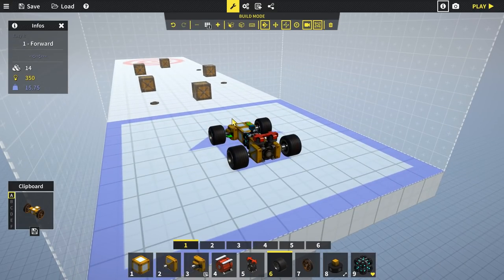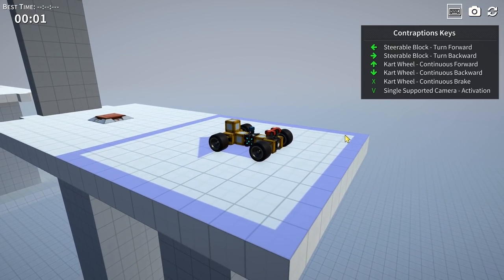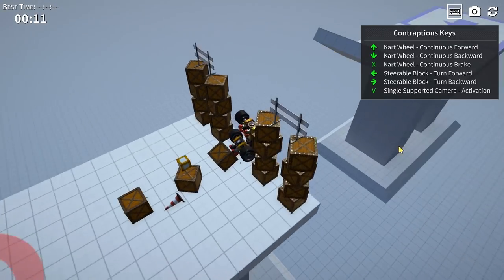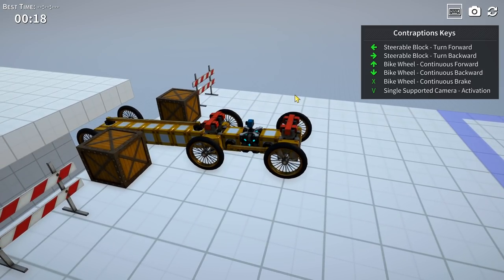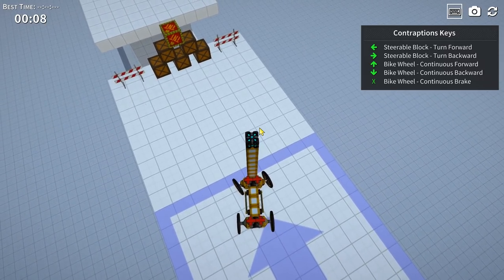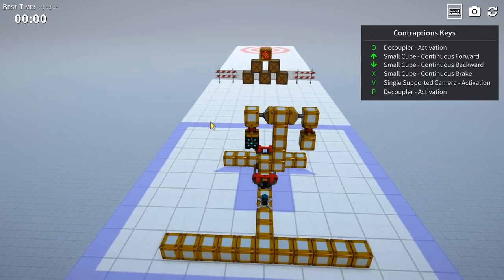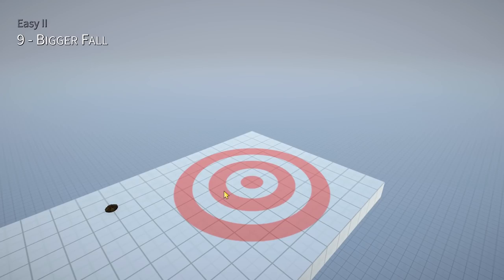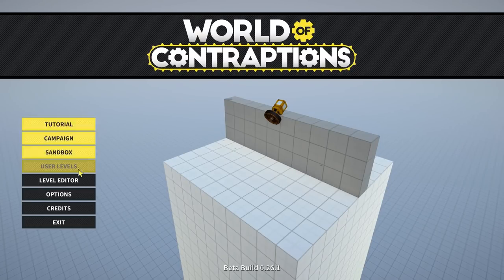New Game! World Of Contraptions!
Trying out a brand new game today! AND I LIKE IT :D
For those Scrap Mechanic players that love challenge mode, this game is perfect!

World of Contraptions is a physics-based building game in which you build the most varied contraptions to solve the most diverse types of puzzles. Win dozens of levels with different types of obstacles. Design the best contraption for each challenge using a giant collection of blocks.